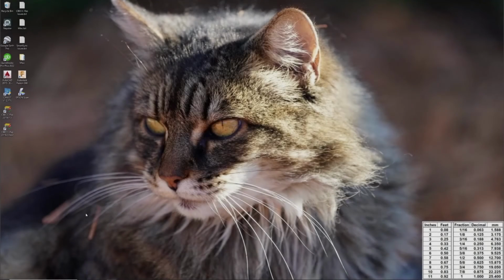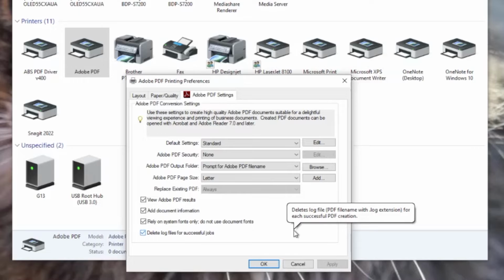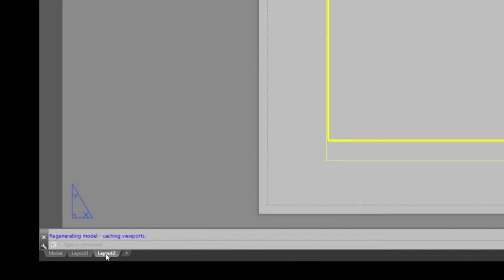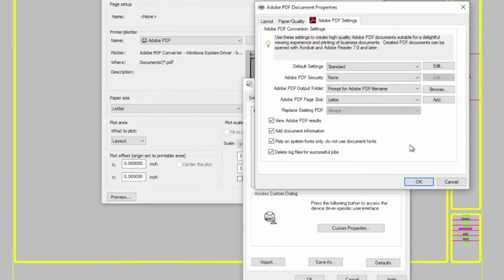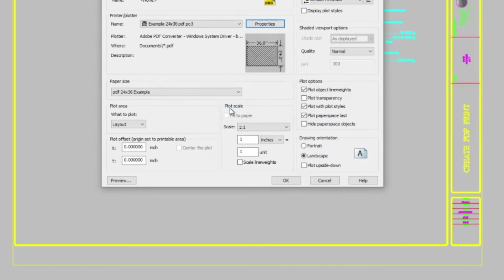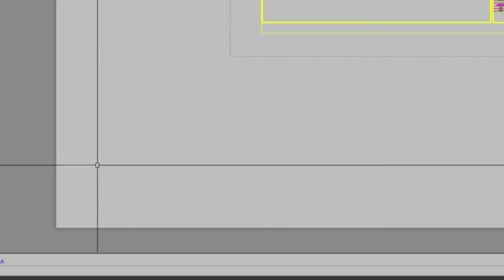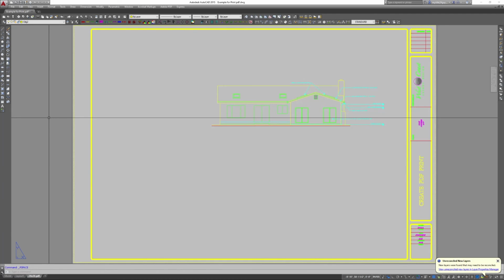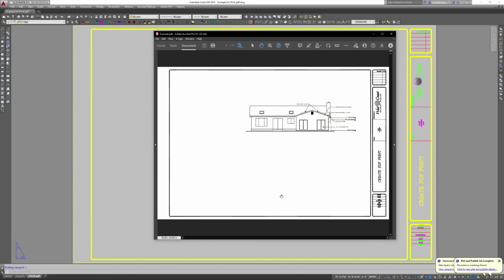How to Print to pdf from AutoCAD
In this video you will learn how to print to pdf from AutoCad using your Adobe pdf printer.